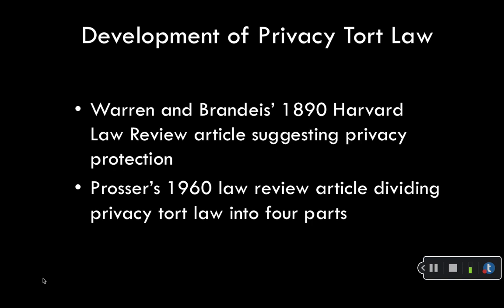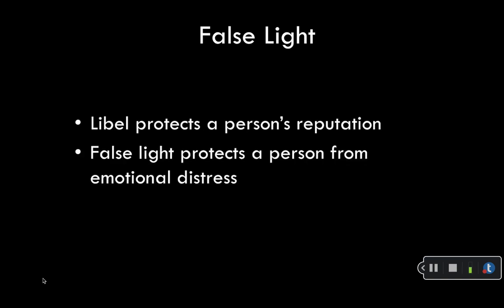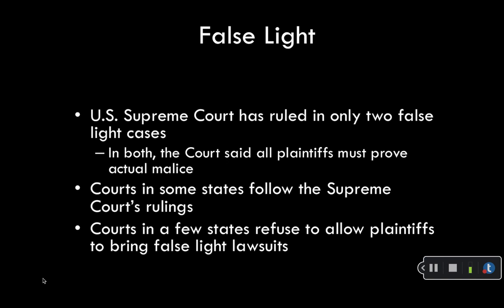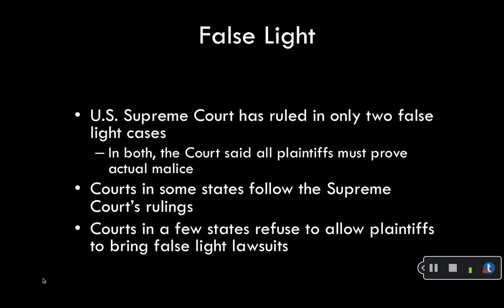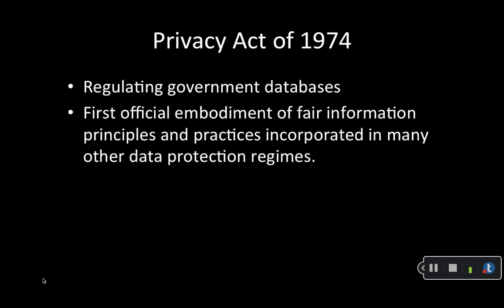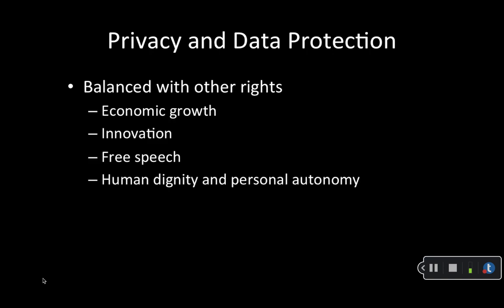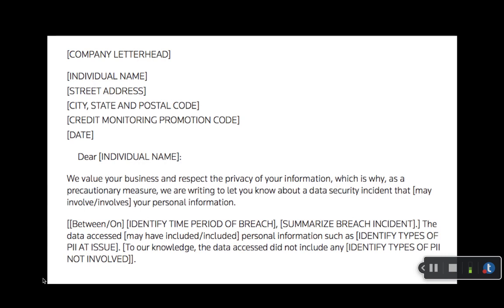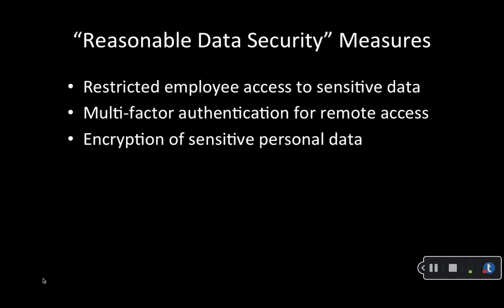Privacy Theories and Frameworks